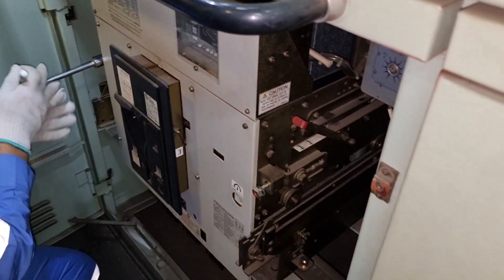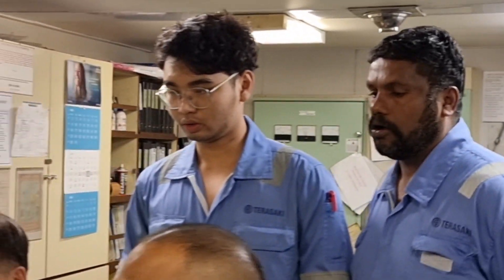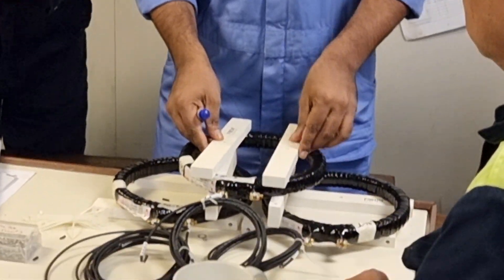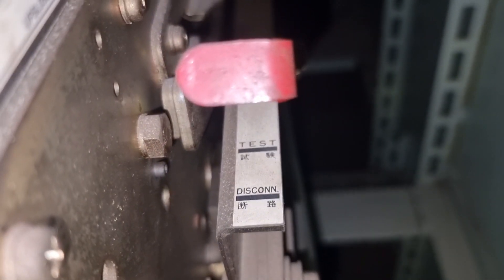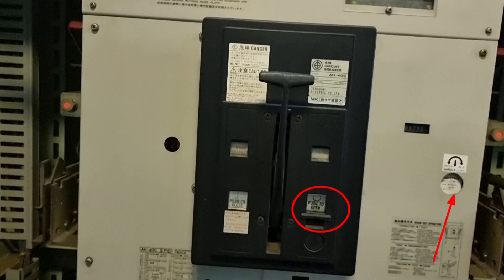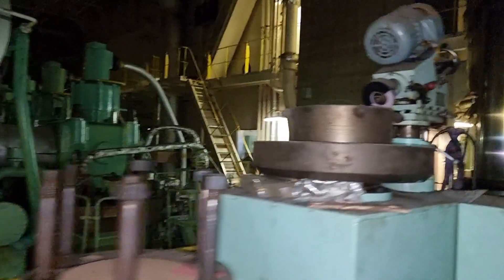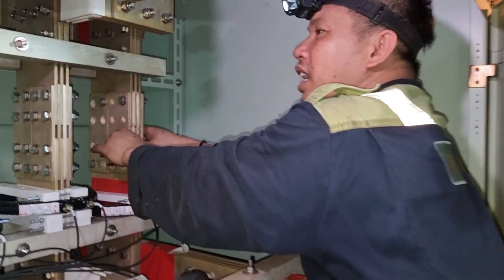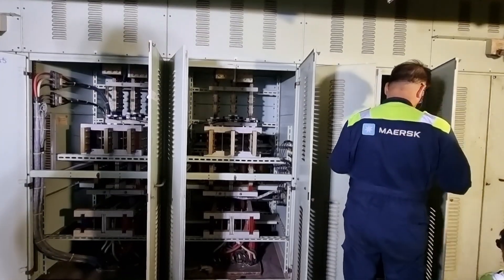CURRENT TRANSFORMER, HOW TO RACK OUT AIR CIRCUIT BREAKER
Here is the step by step procedure on how to rack out our onboard ACB from Terasaki.

HOW TO BLACKOUT THE VESSEL